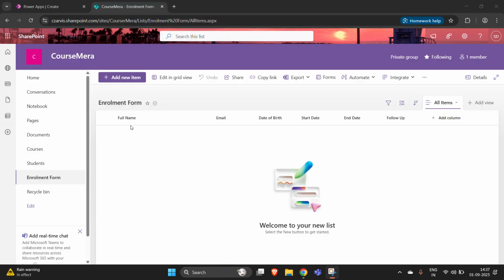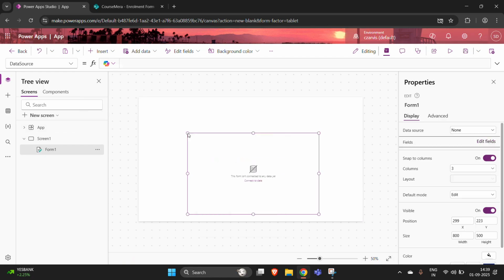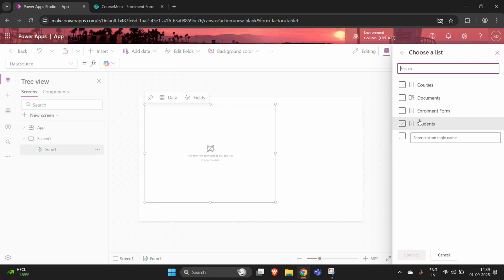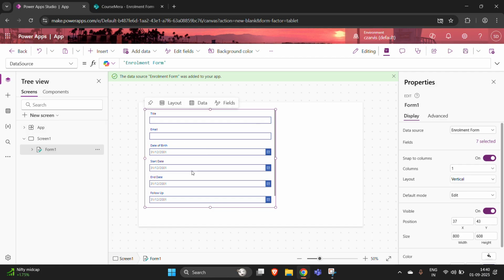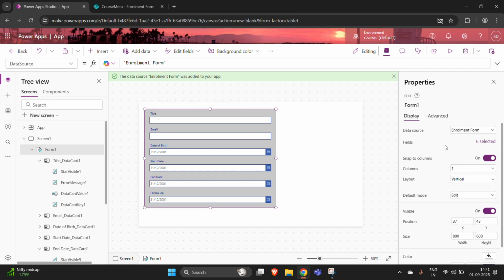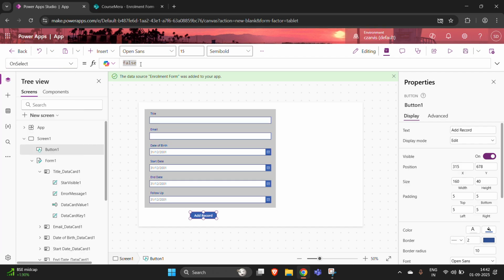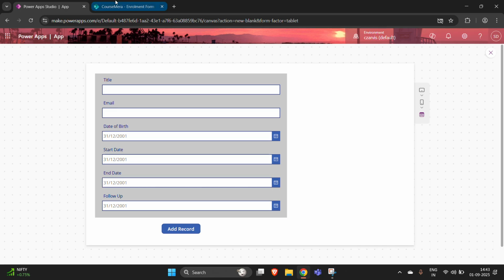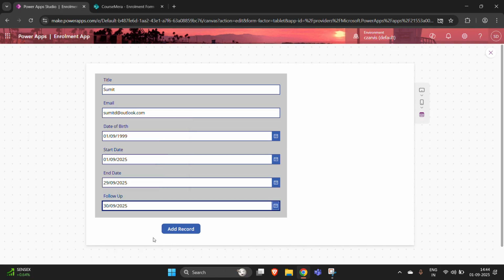How to use Power App Connector in Sharepoint